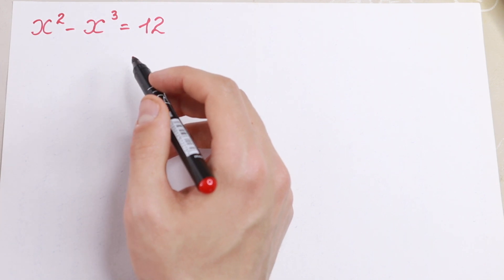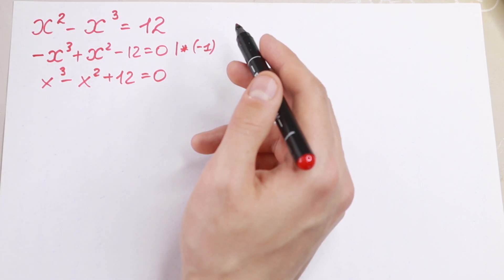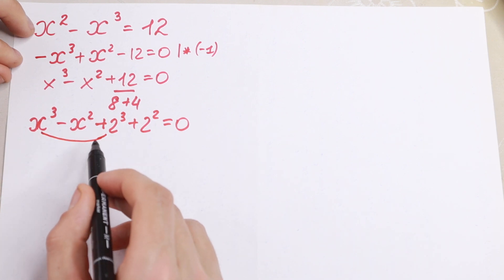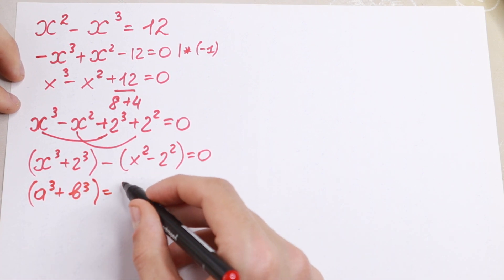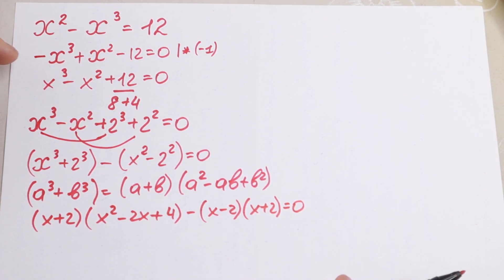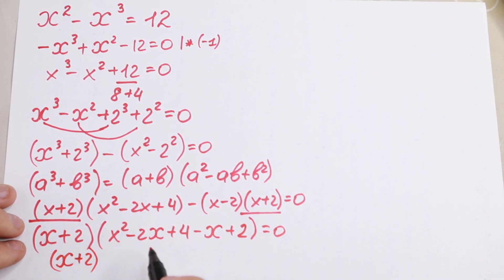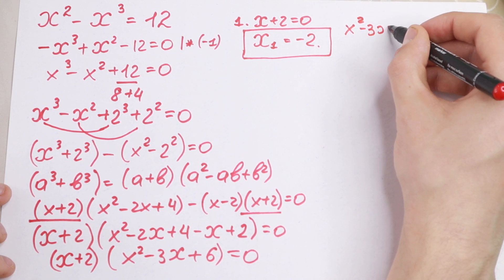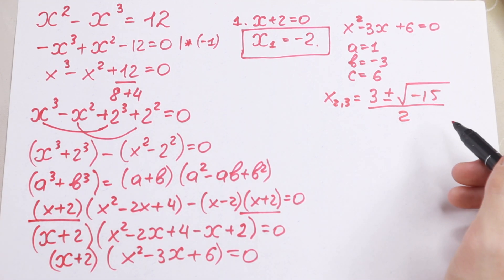IT Interview Question | Can You Solve This Algebra Question?